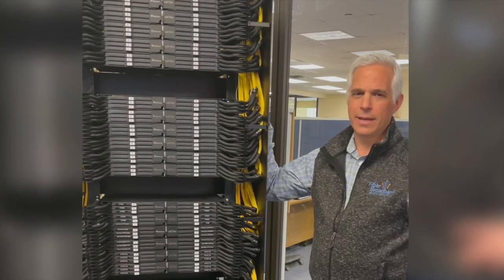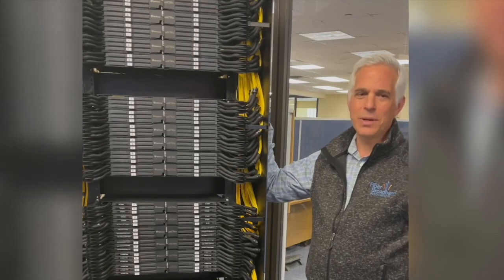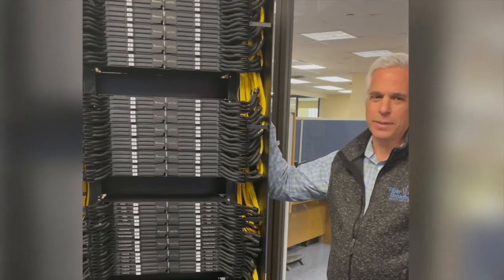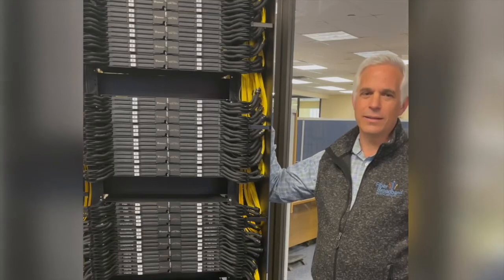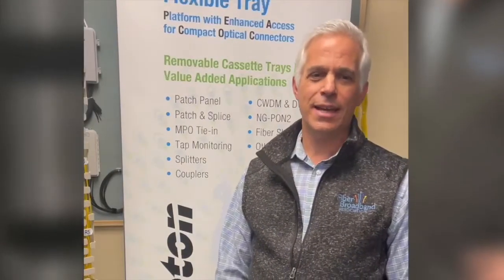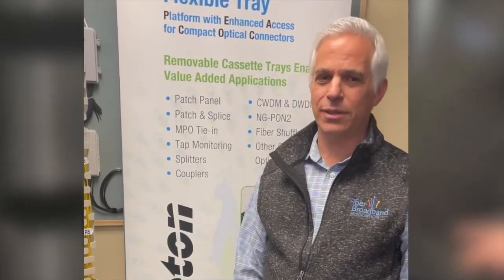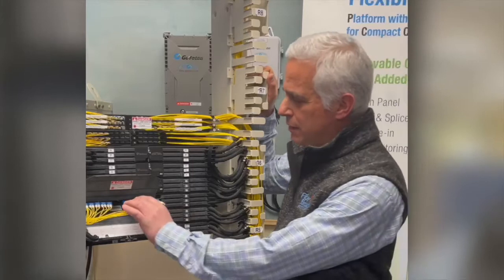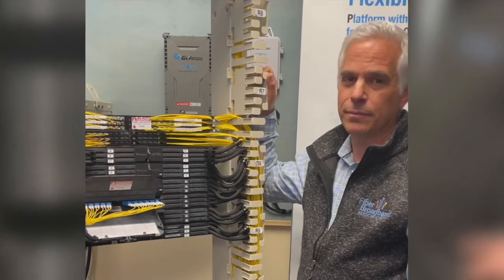Go!Foton -- FIBER Management Solution - PEACOC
Go!Foton is proud to offer a remarkably new and innovative optical fiber patch panel
for Telecom and Datacenter applications which require ultra-high capacity and density.
PEACOC(R) is Go!Foton’s Platform with Enhanced Access for Compact Optical
Connectors. It is a revolutionary technology platform that promises to enhance the
way data center and telecom operators manage the increasingly complex world of
optical connectivity.

 Applications:
• Data center, Telecom Central Office, CATV Headend + OSP Cabinets
• Patch, Patch & Splice, Structured Cabling, MPO Fanouts
• Support for Splitters, Couplers, Attenuators, and other
   optical components for next generation data centers

Features:
• Up to 144 simplex LC connectors per 1RU
• Unparalleled accessibility - easy, fast, and accurate
• Access to both front & rear connectors at the same time
• Scalable in increments of 1RU for true “pay-as-you-grow” convenience
• Tested by Telcordia for compliance with GR-449 Issue 3, GR-63, and Verizon TPR.9464 standards